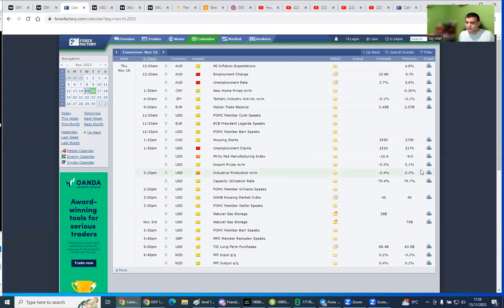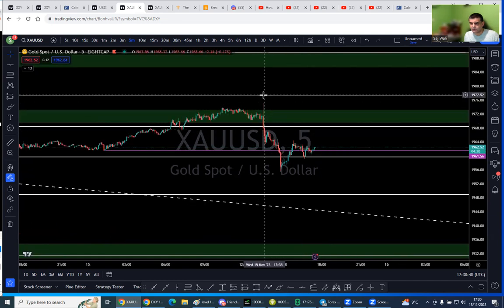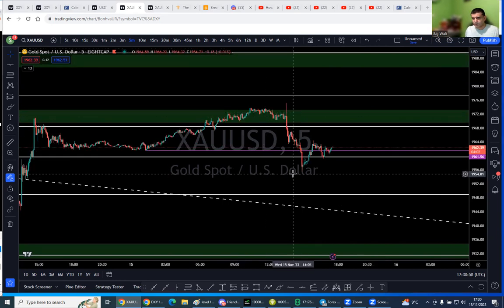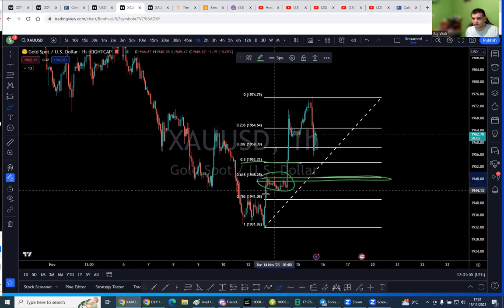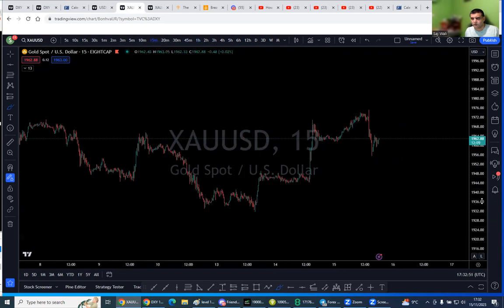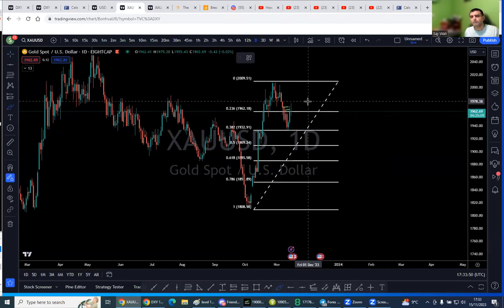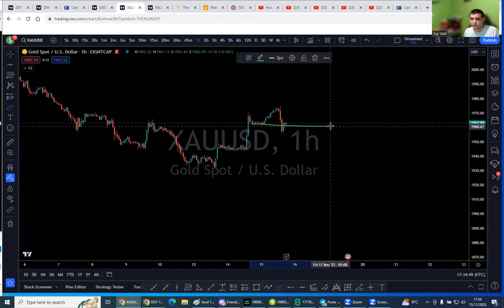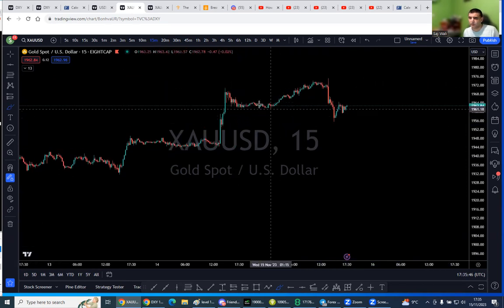Gold Forecast For 16.11.23|Make Money Online Money|Forex